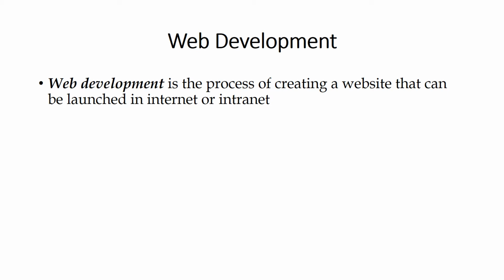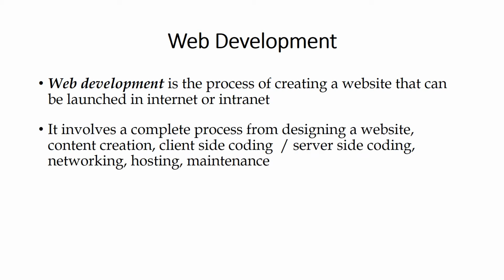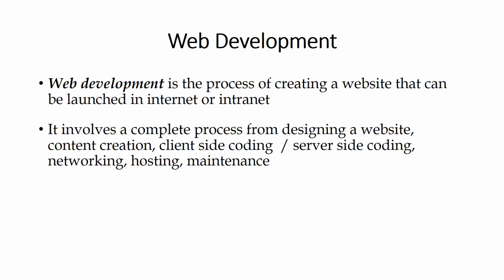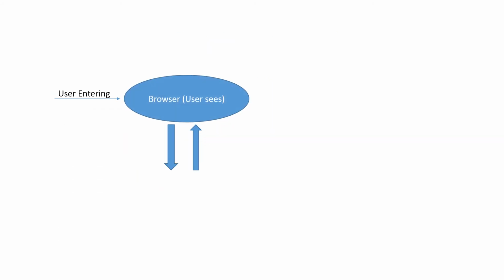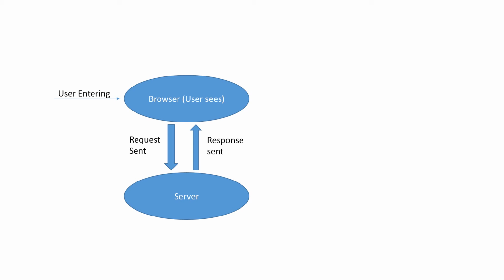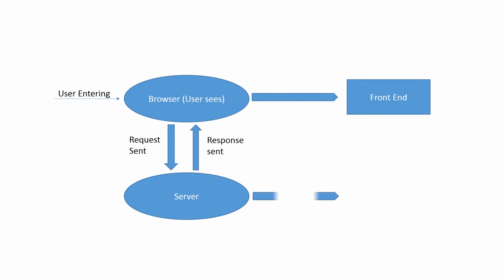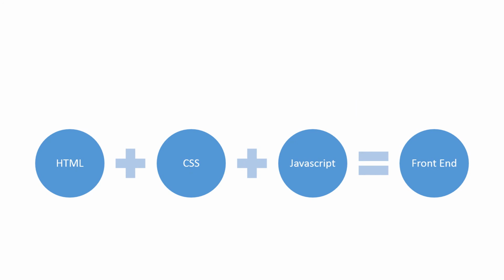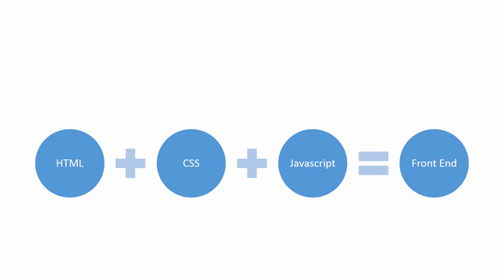Basic Introduction to Frontend, Difference between frontend and backend, Web Development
This is a basic introduction to Frontend, Web development and backend. This video gives a difference between frontend and backend.